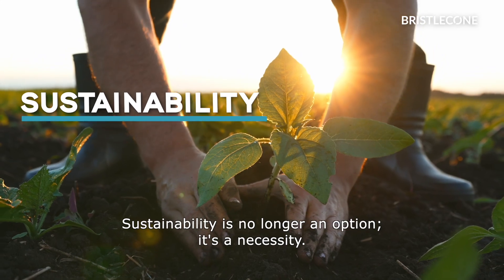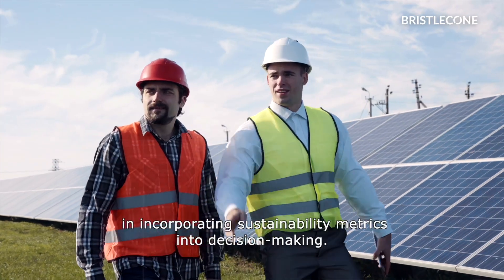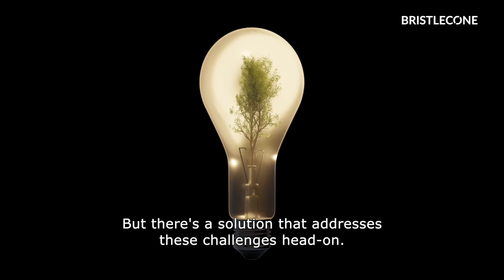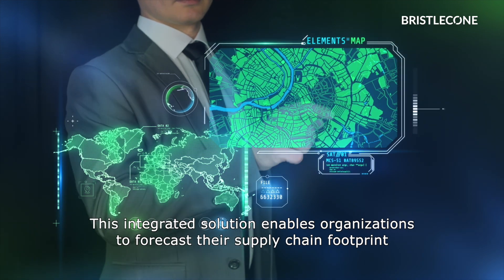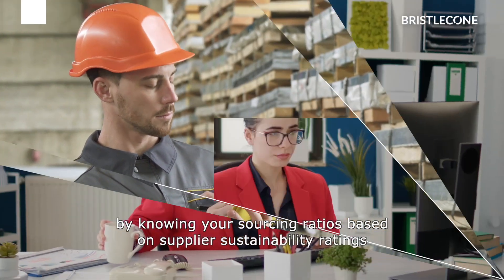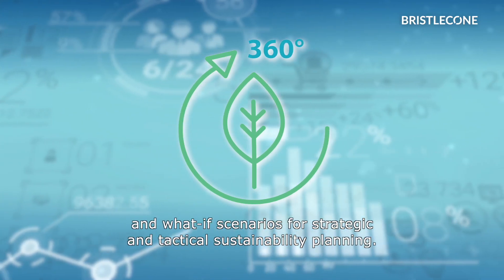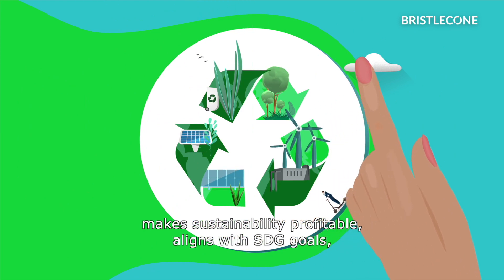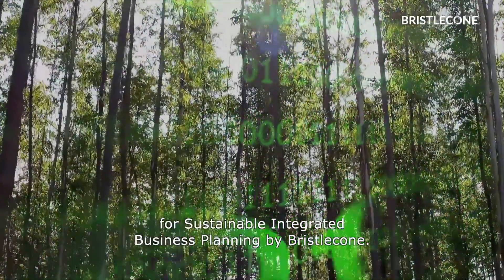E360 Carbon Footprint Optimizer for Sustainable Integrated Business Planning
Organizations are under increasing pressure to reduce their carbon footprint and demonstrate their commitment to sustainability. However, tracking, measuring and optimizing carbon footprint can be a daunting task – and organizations often struggle to get a clear picture of their environmental impact. Bristlecone E360 carbon footprint optimizer is an innovative solution that enables you to forecast your carbon footprint, make responsible sourcing decisions, and track the performance of your sustainability initiatives.